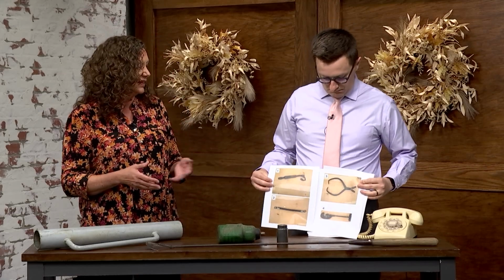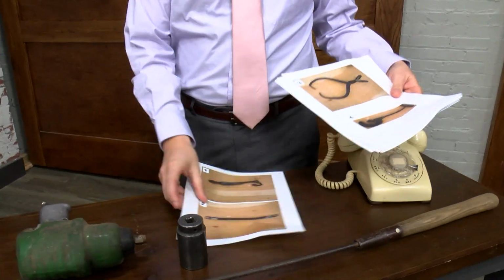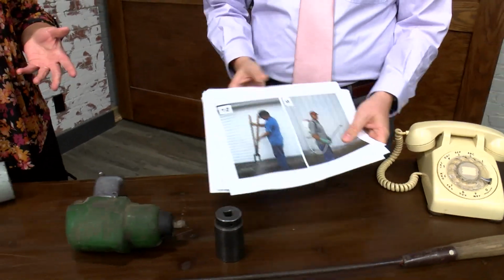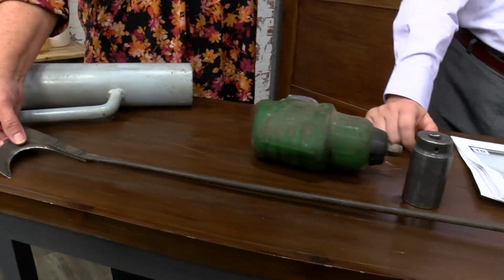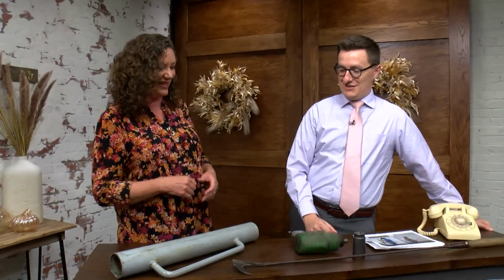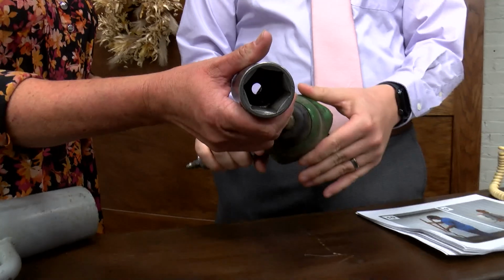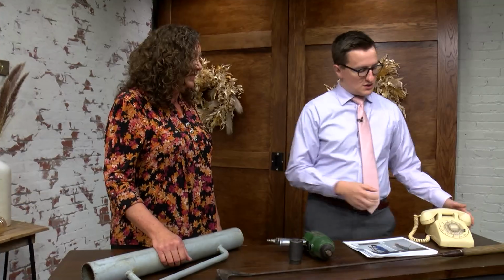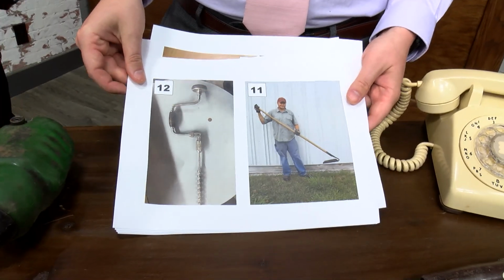Agricultural Technology in the Past | Ag in the Classroom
Meteorologist Jacob Dickey is joined by Julie Adcock from the Champaign County Farm Bureau's Ag in the Classroom program to look back at some old tools and technology used in the agriculture industry.

See all of the lessons on WCIA.com/agintheclassroom